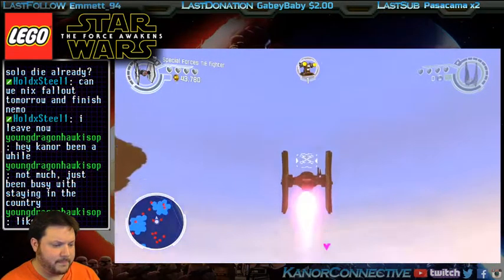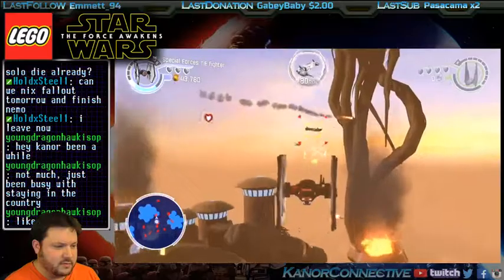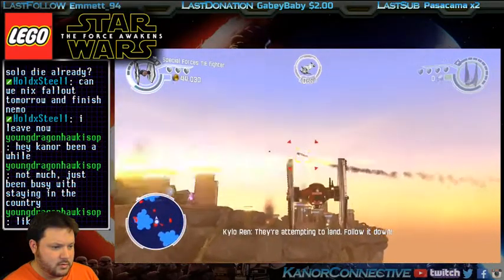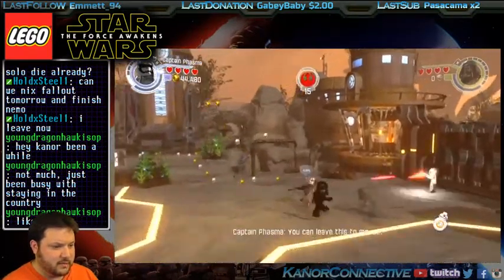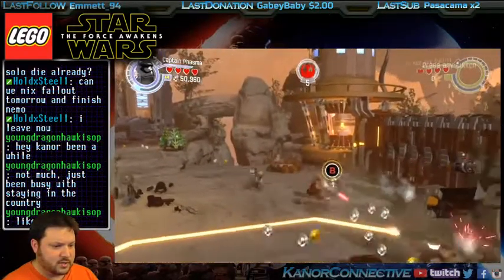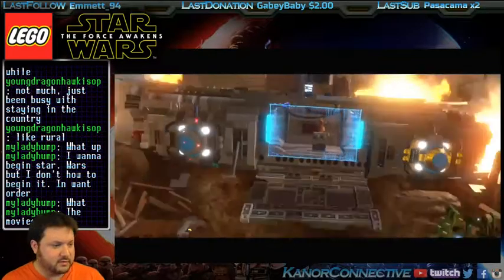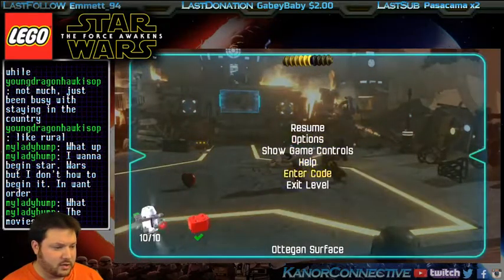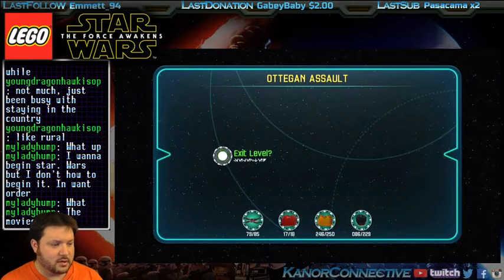Lego Force Awakens - Part 45: Ottegan True Jedi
Thanks for stopping by! This is part 45 of our Twitch LIVE stream of Lego Star Wars Force Awakens on the XBox One!

This was from July 22nd '16